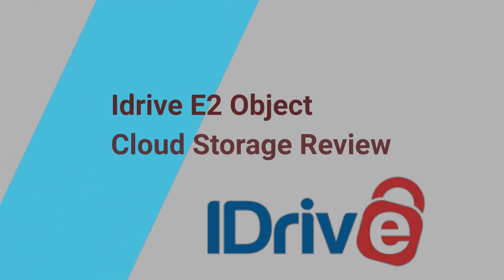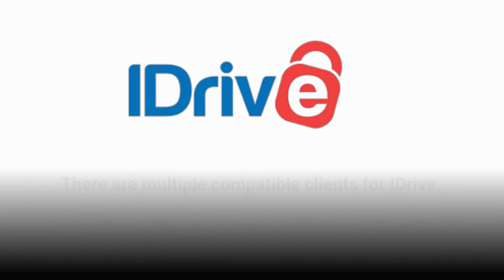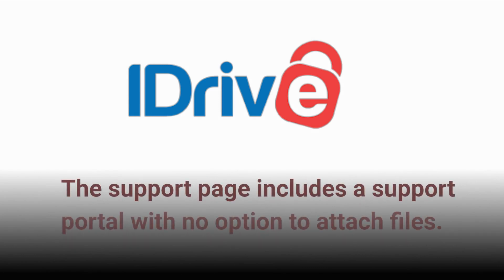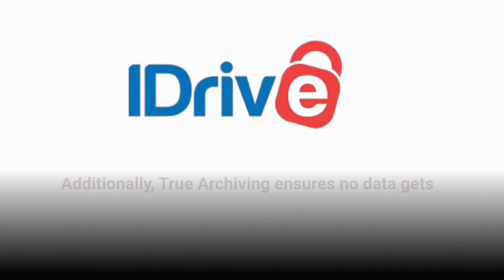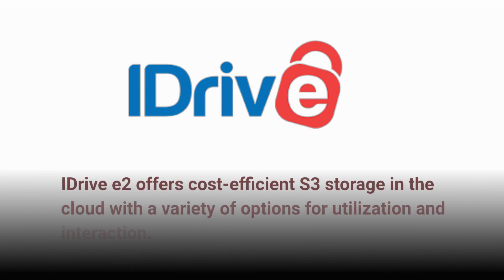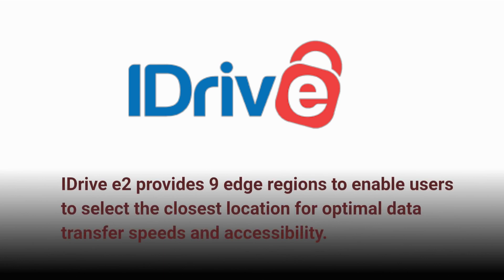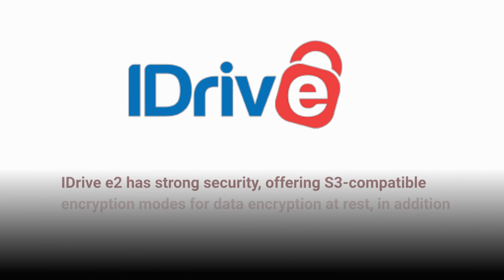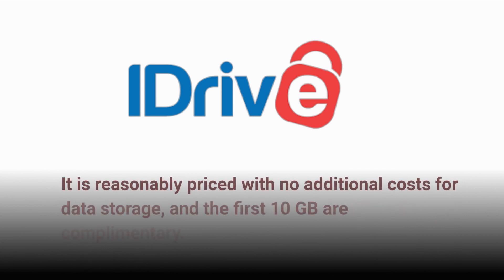Idrive E2 Object Cloud Storage Review | Multiplatform Support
In this video, we will be reviewing Idrive E2 Object Cloud Storage, a secure and reliable cloud storage solution that promises to protect your data with advanced encryption and redundancy. We'll take a close look at its features, performance, and ease of use to help you decide if this is the right cloud storage solution for your personal or business needs. Whether you're looking to store important files, backup your data, or collaborate with your team, we'll show you how Idrive E2 Object Cloud Storage can meet your cloud storage needs with ease. Tune in to discover all the pros and cons of this popular cloud storage solution!